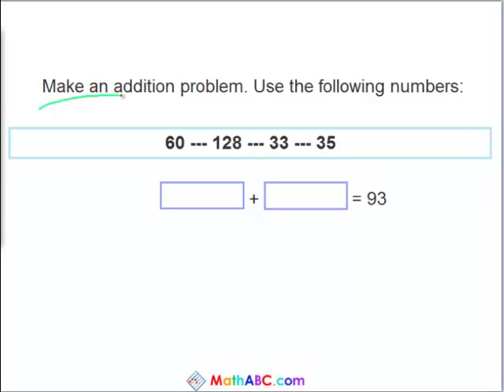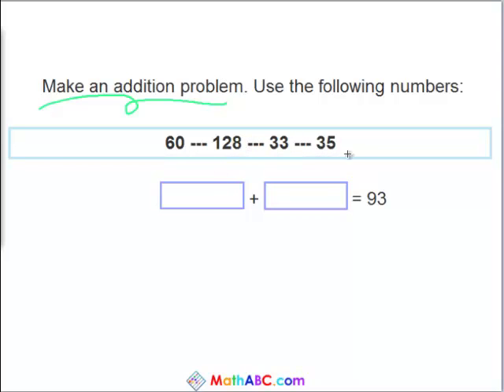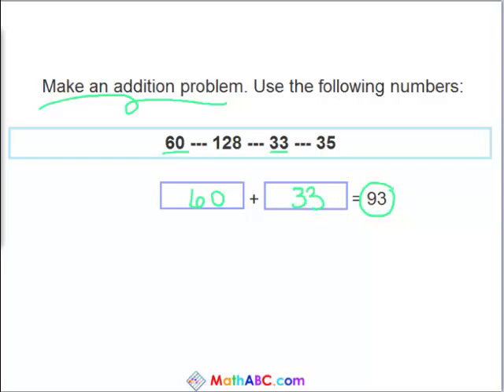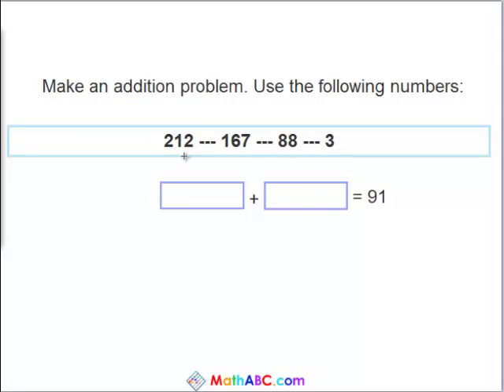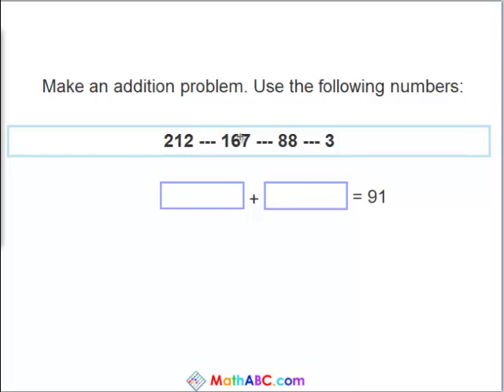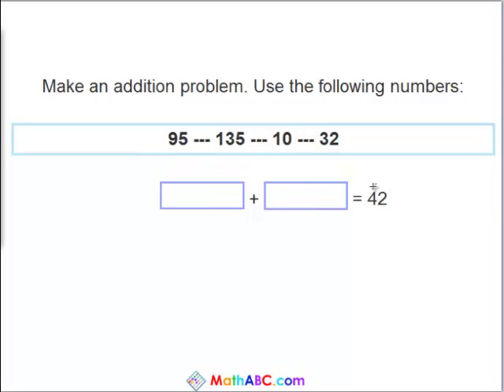MathABC.com: Addition: Choose 2 numbers and make an addition problem